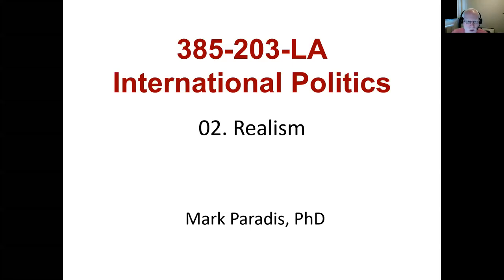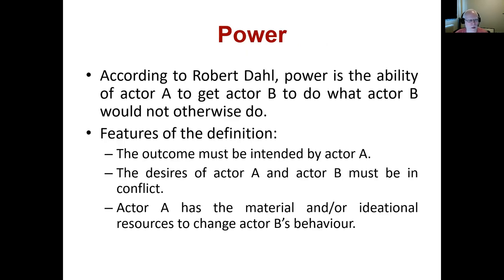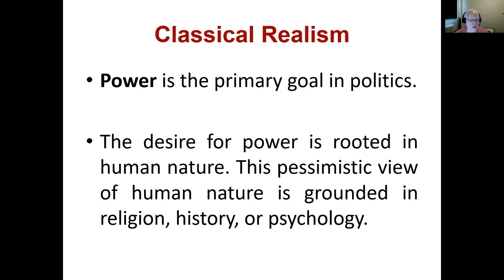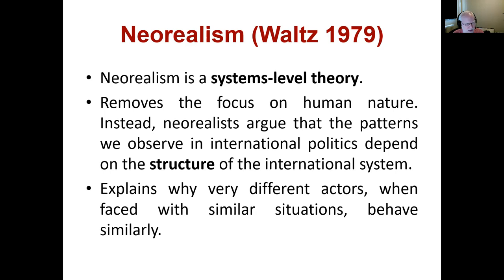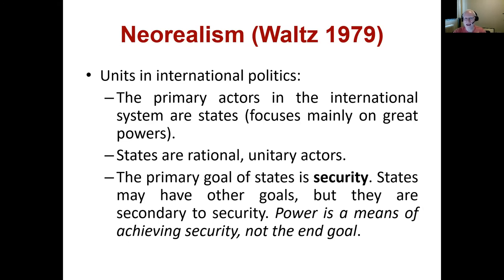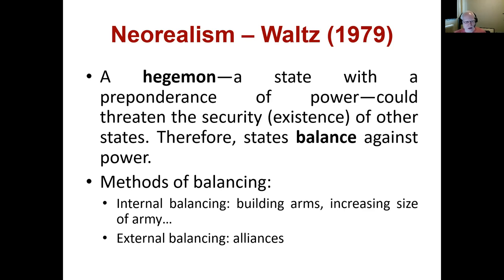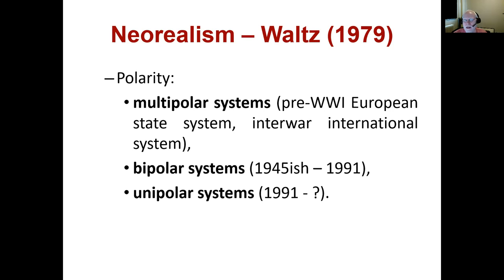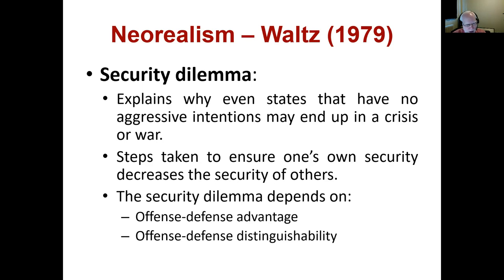385-203-LA. 02. Realism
Recorded lecture for International Politics in winter 2021 at Champlain College Saint-Lambert. Video recorded by Dr. Mark Paradis.

Topic: Classical realism; Neorealism